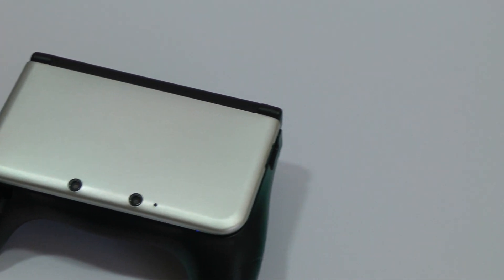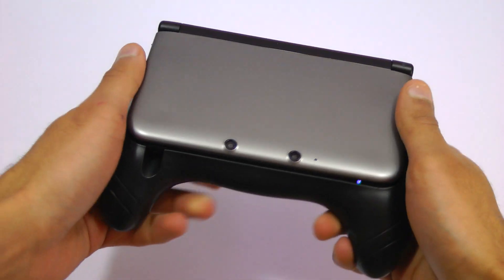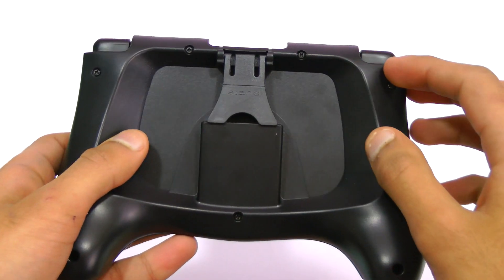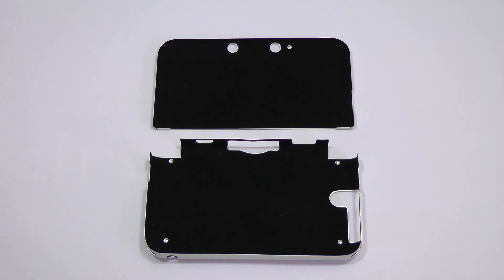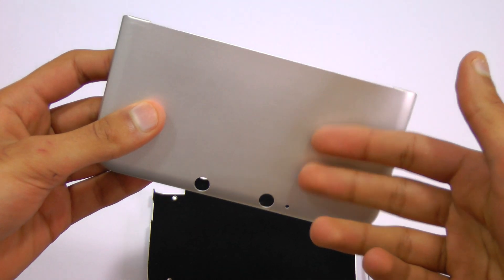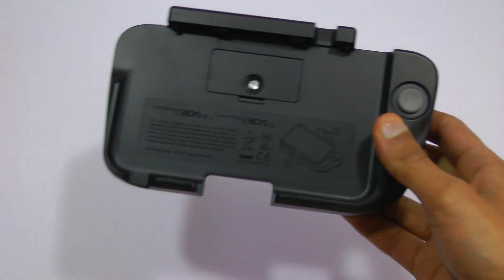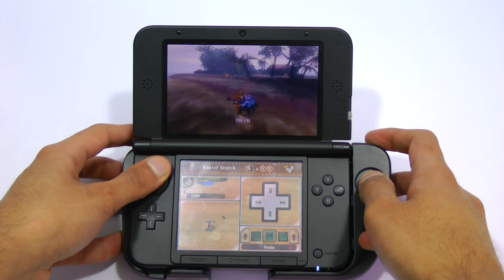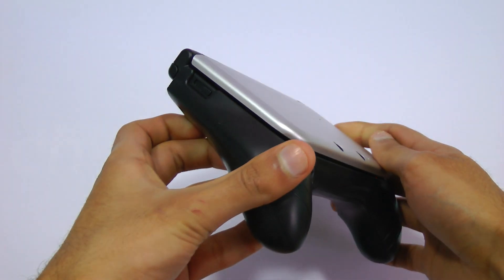3DS XL / 3DS : Best Accessories you must have! (2014-2015) HD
Some of my favourite and best accessories for the 3DS and 3DS XL in 2014 and 2015